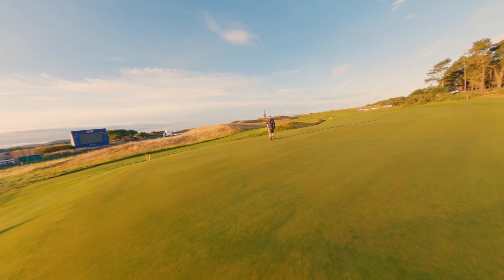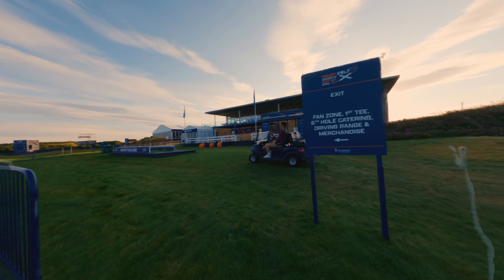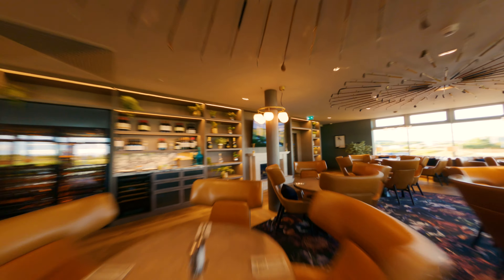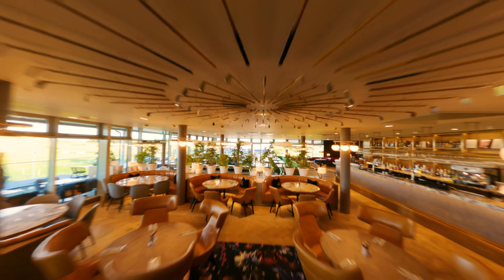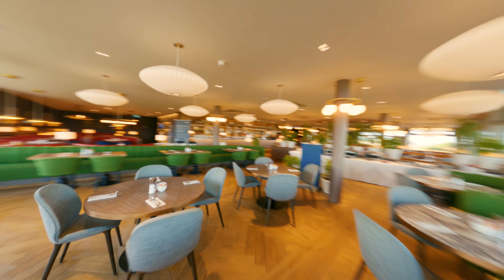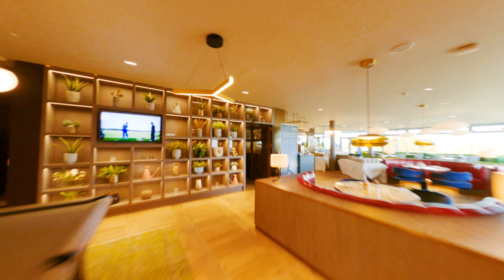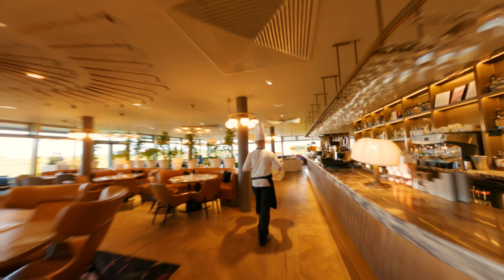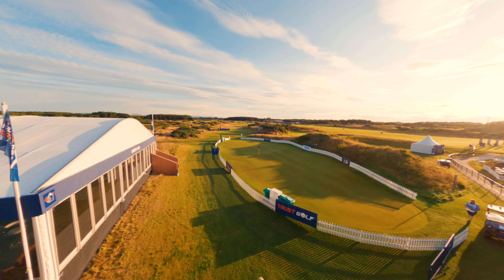FPV One Shot at Dundonald Links!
Loved working with Tactical on the Womens Scottish Open this year, hosted at this beautiful course, Dundonald Links!

Essential FPV stuff!

Hero 9/10 ND FILTERS :

Soldering Kit:

TS100 Portable Soldering Iron:

Beta95x (awesome cinematic sub250g drone):

DJI Goggles case:

Heat Shrink:

3D Printer - Ender 3 Pro